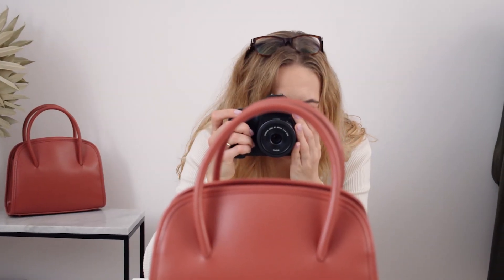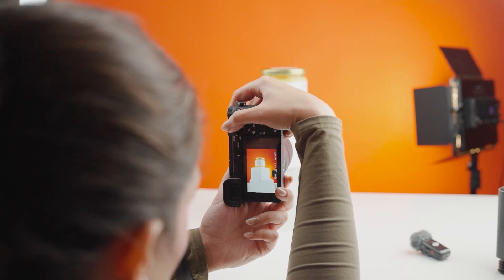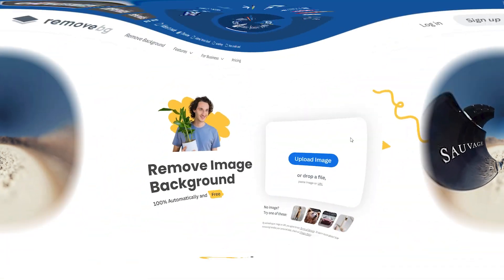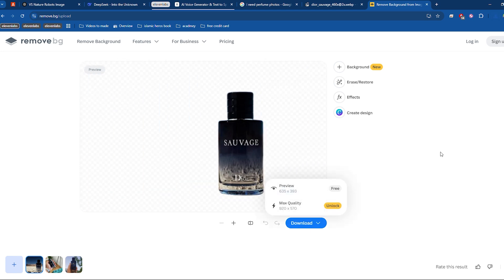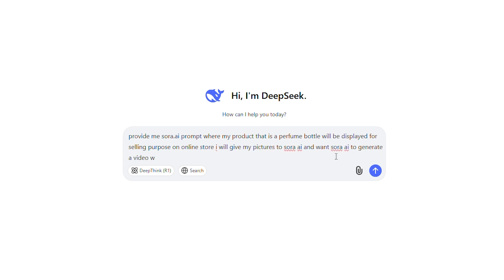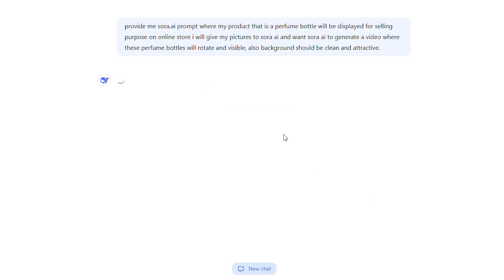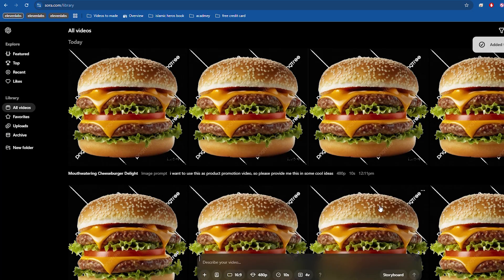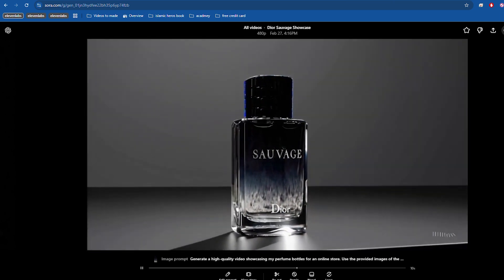How to Create AI Product Videos for Your Online Store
Welcome back! In this video, I'm going to show you how to create stunning AI product videos for your online store. If you've ever wondered how to turn your product images into professional, engaging videos without hiring a videographer or spending hours editing, this tutorial is for you. Using tools like Sora AI, remove.bg, DeepSeek, and ChatGPT, you can create high-quality product videos that will make your e-commerce store stand out.

In this step-by-step guide, you'll learn:

How to capture high-quality product photos with just your smartphone or camera.

How to remove the background from your images using remove.bg.

How to generate creative prompts for your AI video using DeepSeek or ChatGPT.

How to use Sora AI to turn your product images into professional videos.

How to use these videos to boost your online sales and grow your brand.

By the end of this video, you'll have a professional product video ready to showcase on your e-commerce store, website, or social media platforms. These videos will help you attract more customers, increase engagement, and ultimately boost your sales.

Why Are Product Videos Important for Your Online Store?
In today's competitive e-commerce landscape, product videos are a must-have. Studies show that product videos can increase conversion rates by up to 80%. Why? Because videos allow customers to see your product in action, understand its features, and visualize how it fits into their lives. Whether you're selling on Shopify, Amazon, Etsy, or your own website, adding videos to your product pages can make a huge difference.

But creating professional videos doesn't have to be expensive or time-consuming. With the power of AI, you can create stunning product videos in just a few clicks. Let's dive into the step-by-step process!

Step-by-Step Guide to Creating AI Product Videos
Step 1: Capture High-Quality Product Photos
The first step is to capture clear, well-lit photos of your product. You don't need a professional camera-your smartphone will do just fine. Here are some tips to get the best results:

Use natural light to avoid harsh shadows.

Place your product on a plain background to make editing easier.

Take multiple shots from different angles to give your video more variety.

Step 2: Remove the Background
Once you've taken your photos, the next step is to remove the background. This is where remove.bg comes in. It's a free and easy-to-use tool that automatically removes the background from your images, leaving you with a clean, transparent background. Here's how it works:

Go to remove.bg.

Upload your product photo.

Let the tool process the image.

Download the image with a transparent background.

Step 3: Generate a Creative Prompt for Sora AI
Now that your product images are ready, it's time to create a creative prompt for your AI video. This is where DeepSeek or ChatGPT comes in. These AI tools can help you craft a detailed and engaging prompt that describes how you want your video to look. Here's how to do it:

Go to DeepSeek or ChatGPT.

Ask the AI to create a prompt for your Sora AI video.

Provide details about your product, such as its features, target audience, and the style of video you want (e.g., lifestyle, action, or close-up shots).

Copy the generated prompt and use it in Sora AI.

Step 4: Generate Your Video with Sora AI
With your prompt ready, it's time to create your video using Sora AI. Sora AI is a powerful tool that can turn your product images into professional videos in just a few minutes. Here's how to use it:

Go to Sora.ai.

Upload your product images.

Paste the prompt you created with DeepSeek or ChatGPT.

Click the generate button and wait for the magic to happen.

In just a few minutes, Sora AI will create a stunning product video that you can use on your e-commerce store, website, or social media pages.

Step 5: Use Your Video to Boost Sales
Once your video is ready, it's time to put it to work! Here are some ways to use your AI-generated product video:

Add it to your product pages to give customers a better understanding of your product.

Share it on social media to attract more followers and drive traffic to your store.

Use it in ads to increase engagement and conversions.

Why Use These Tools?
Remove.bg: Saves time and effort by automatically removing backgrounds with just one click.

DeepSeek/ChatGPT: Helps you create creative and detailed prompts for your AI videos.

Sora AI: Turns your product images into professional videos in minutes.

What's Next? Boost Your Sales with TikTok and Social Media!
In my next video, I'll show you how to boost your sales using TikTok and other social media platforms. Social media is a powerful tool for reaching new customers and growing your brand, and I'll share tips and strategies to help you make the most of it.